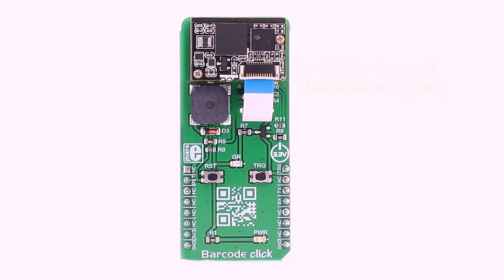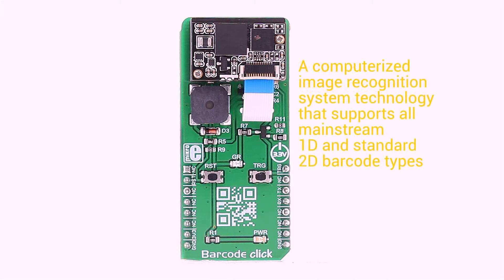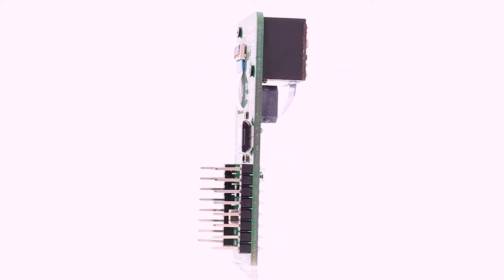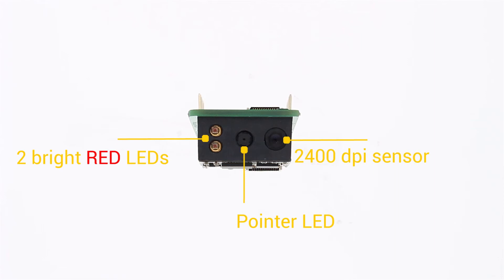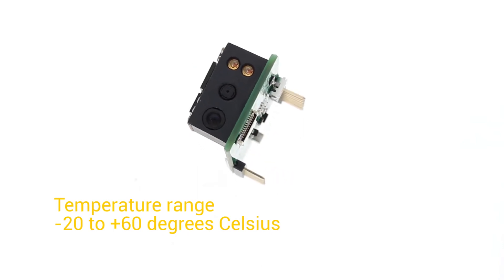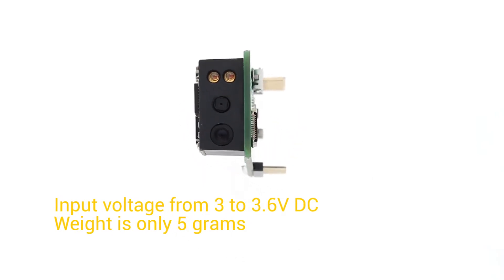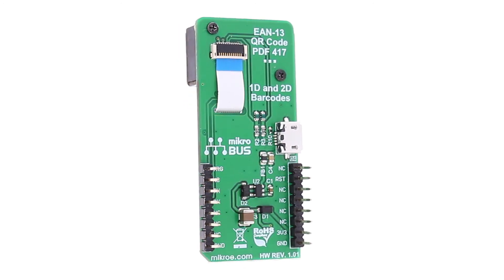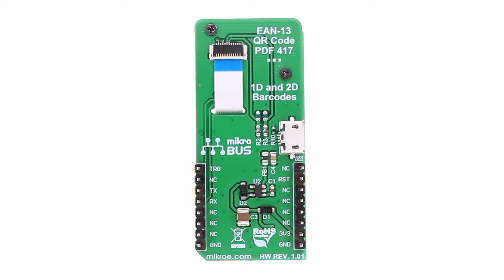Introduction to Barcode scanning | Barcode click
Intro to barcode scanning with Barcode click - a very fast and agile barcode scanner on a click board™, which is compliant with a wide range of different 1D and 2D barcode protocols. The barcode scanner module is equipped with the micro USB port; thus, it can work both as a standalone device and a standard click board.